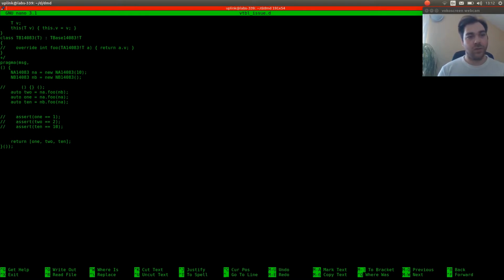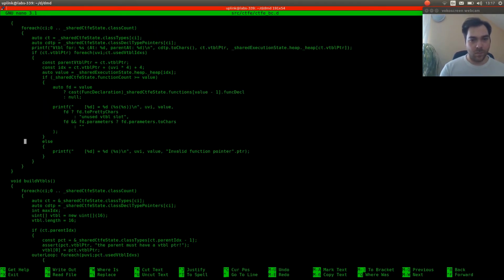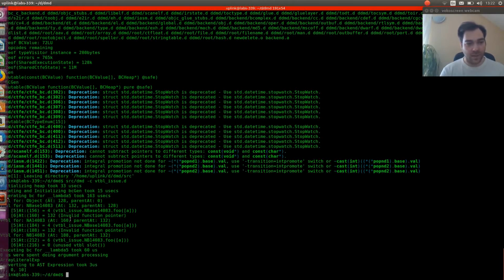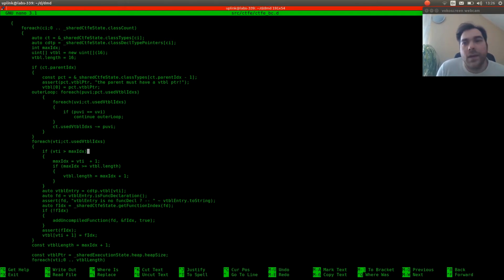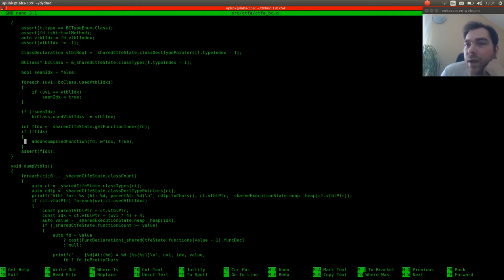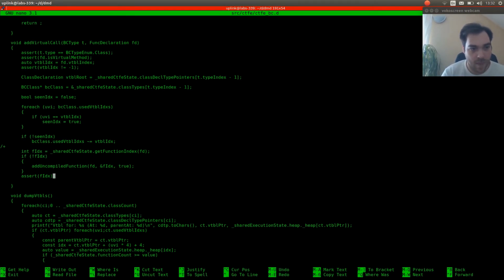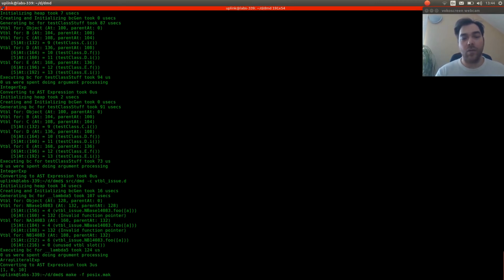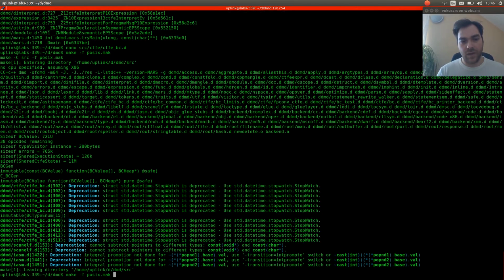newCTFE: debugging vtbl issue (19.03.2019)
Debugging a vtbl issue in newCTFE